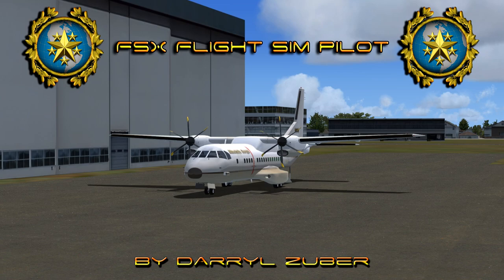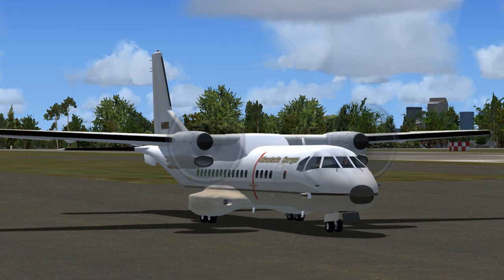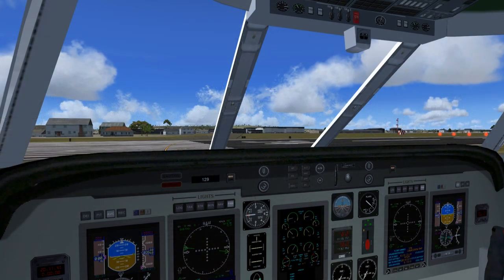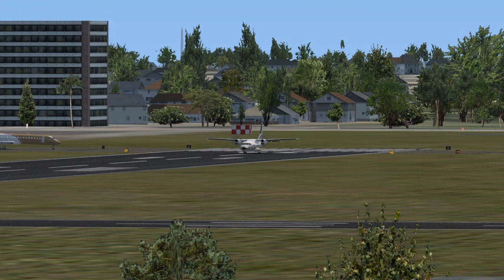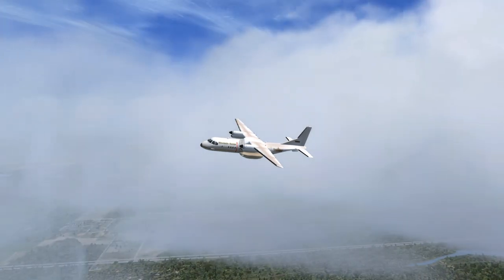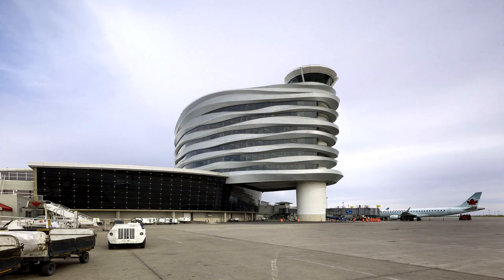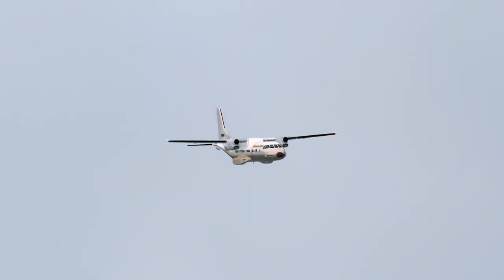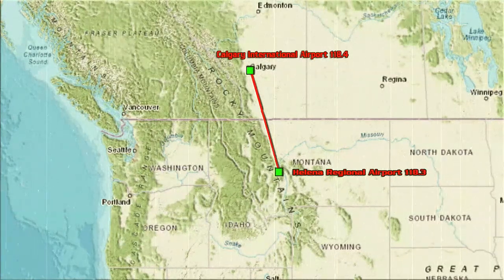Landing the Air Bus C-295M at Helena Regional Airport in FSX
Mountain Cargo November 8 5 6 is Departing Calgary International Airport ( CYYC )
Calgary, Canada.
Arriving: Helena Regional Airport ( KHLN )
Helena, Montana, USA
 Calgary International to Helena Regional.
Distance: 281.6 Nautical Miles.
Estimated fuel burn: 314.8 Gallons / 2109.4 Pounds.
Estimated time en route: 1 hour 9 Minutes.
Departure Runway 1 7 Right
Arrival Runway 2 7
Heading 163°
Communications:
Calgary Ground                  121.9
Calgary Tower               118.4
Edmonton Center              124.525
Salt Lake Center                132.400
Helena Approach              119.5
Helena Tower                    118.3
Model Info:
Premier Aircraft Design
Flight Dynamics configuration updated by: Gerard G. Olvis.
PAD C295 repaint by: Stephanie Lawton
Livery Modification for this video by Darryl Zuber.